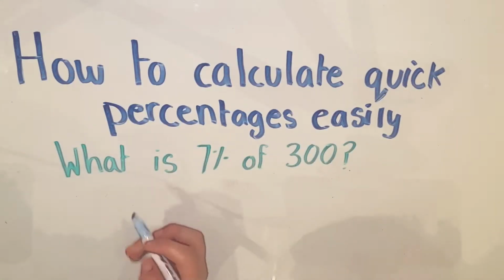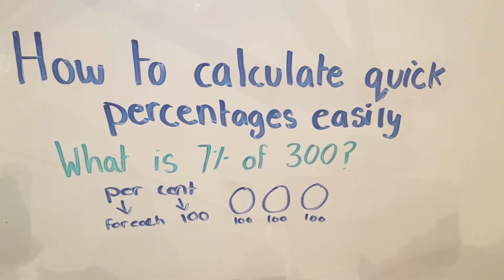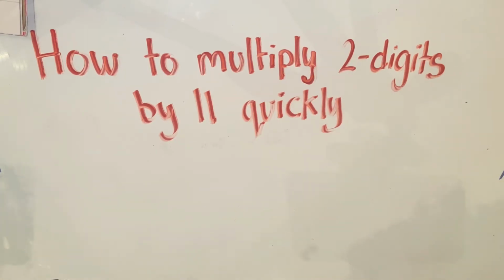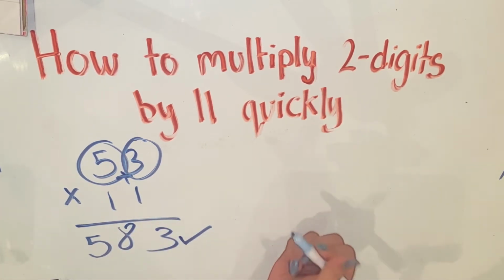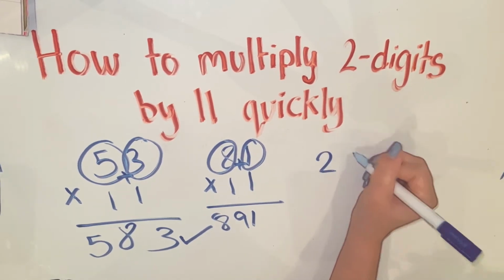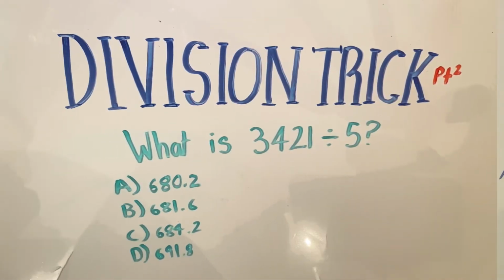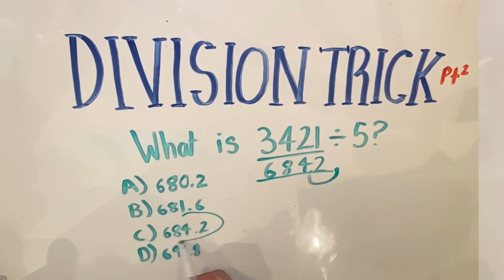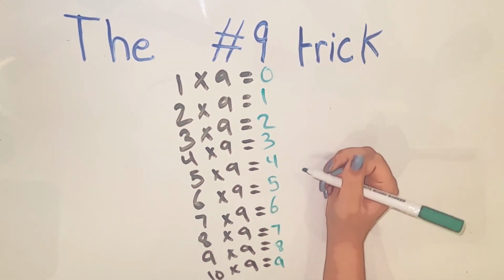Solving Percentages, Multiplication and Division Quickly: Tips & Tricks | Society Builders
About Society Builders: The Society Builders is an initiative started by MKS students in which they have produced a mega electronic library that contains educational videos. These videos cover a wide variety of topics that range from those under the scope of the arts to mathematics the languages and more, and they allow everyone across the internet to improve upon their knowledge. Through this library, the Society Builders aim to give people the chance to build their society with the aid of education.